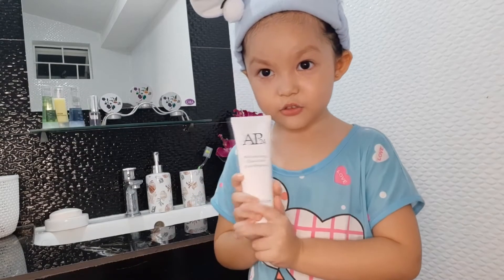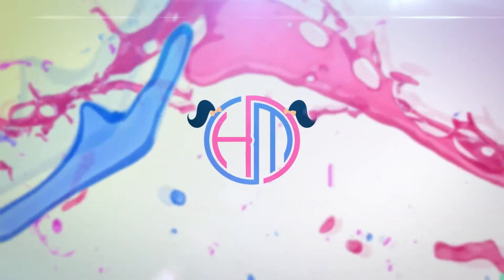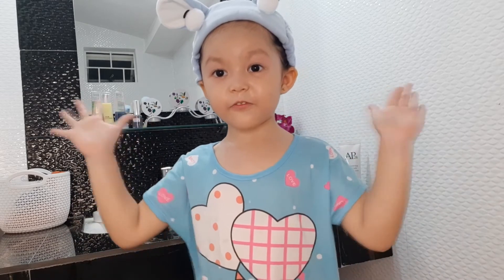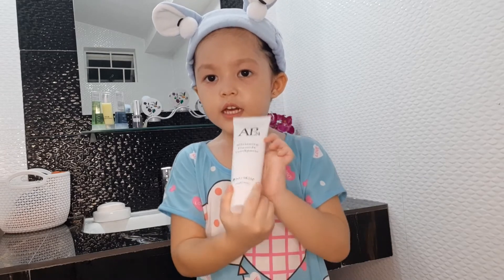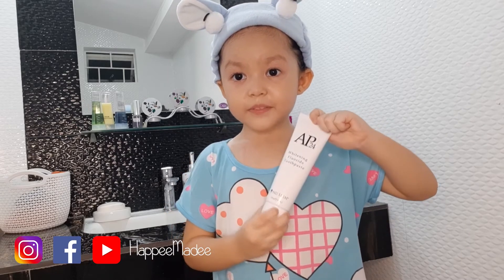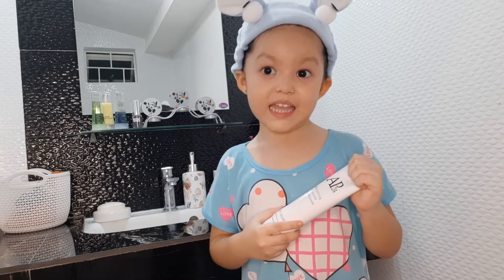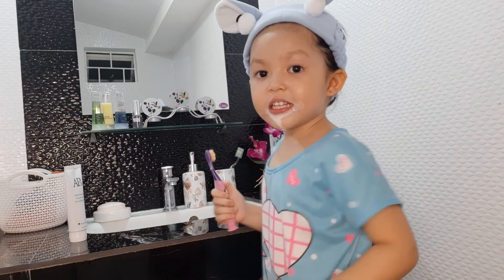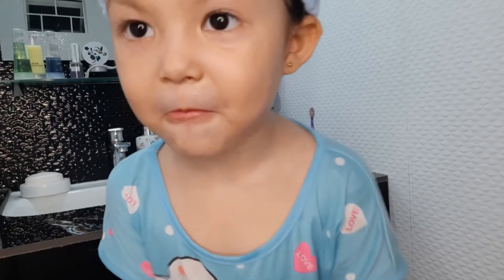AP24 Whitening Flouride Toothpaste | Product Review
Happee Watching!